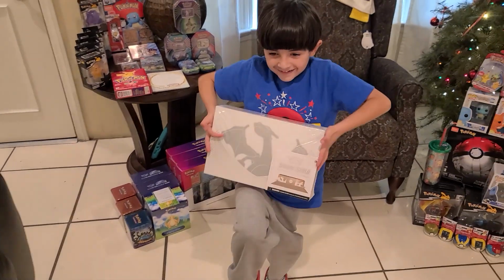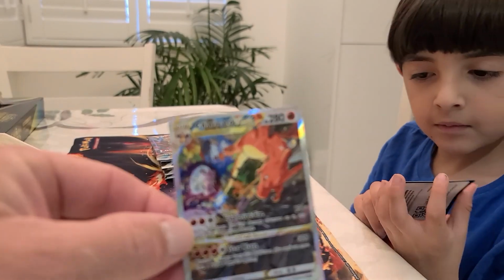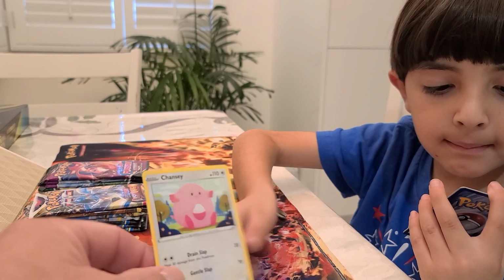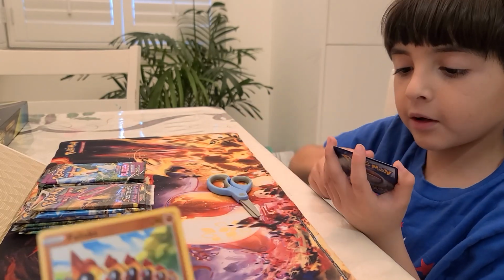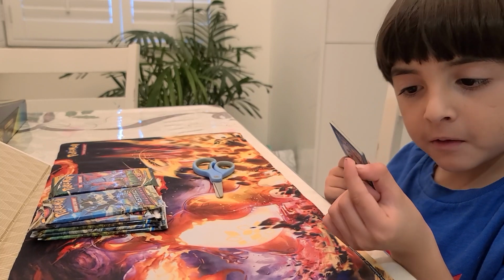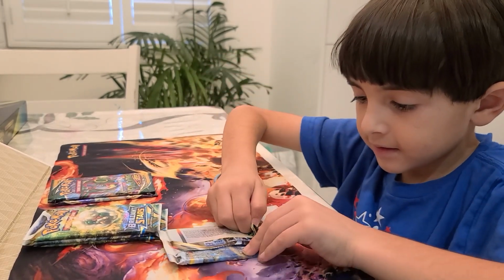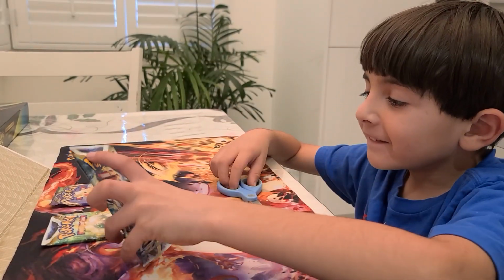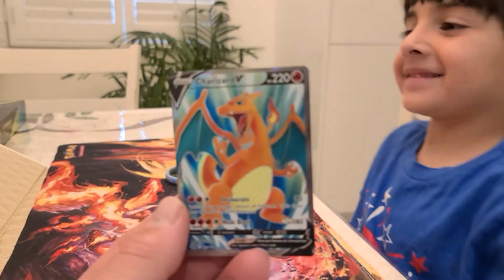thelukeschuckshow - pokemon charizard elite trainer box opening with last pack magic